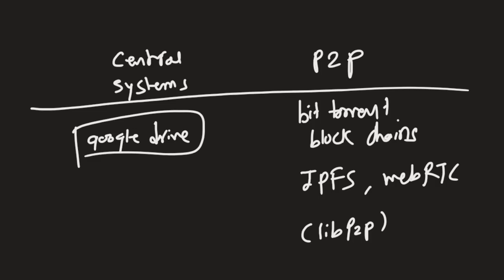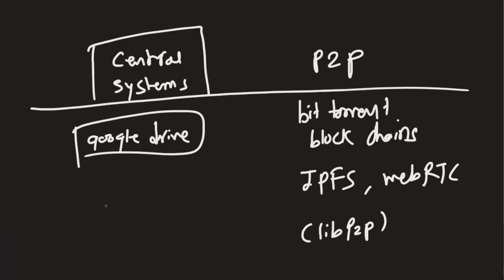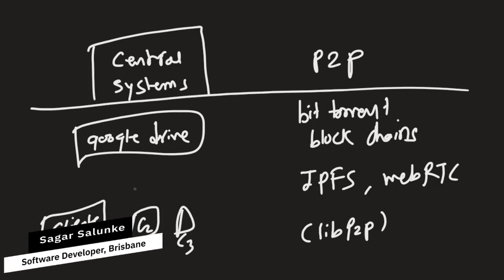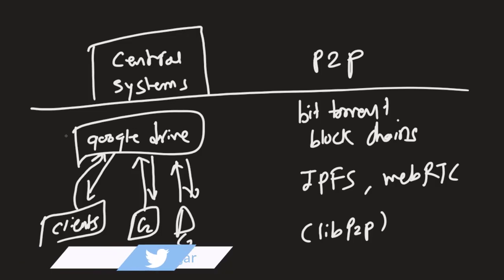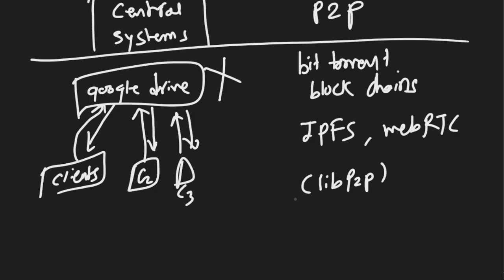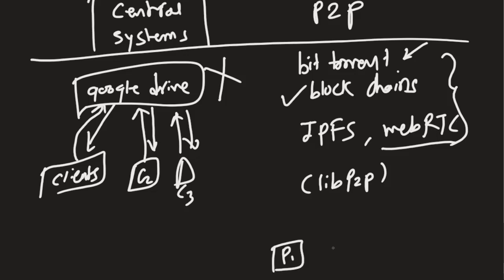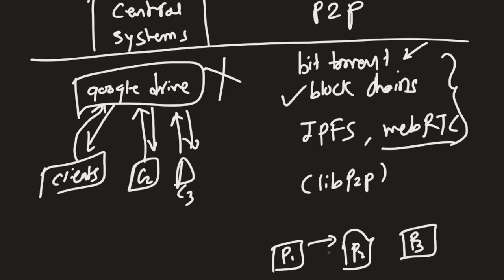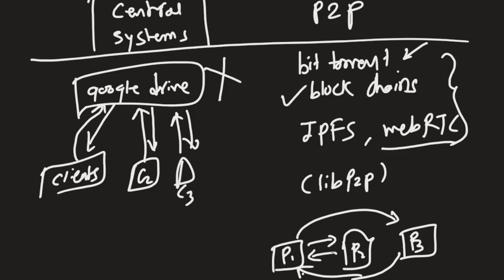Centralized systems vs Peer 2 Peer p2p Systems